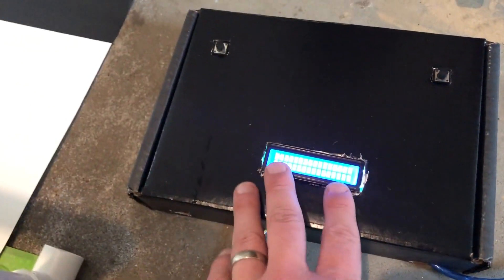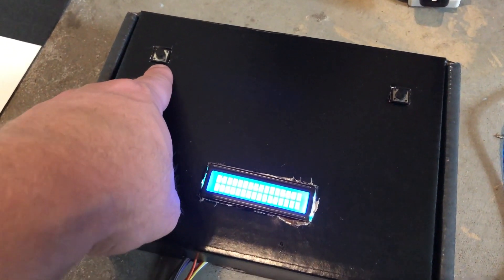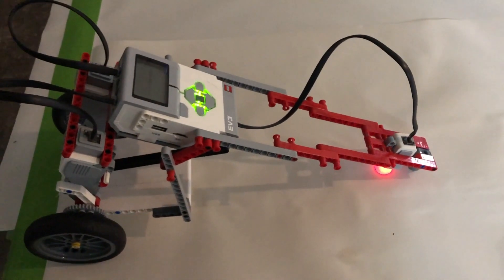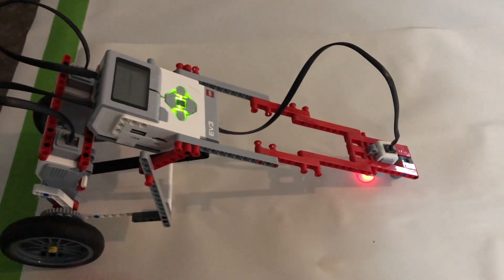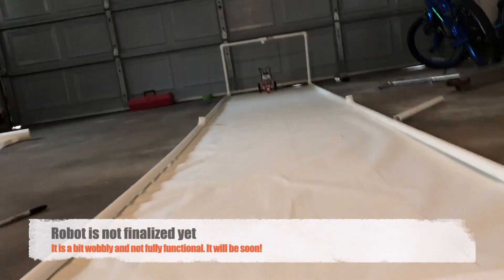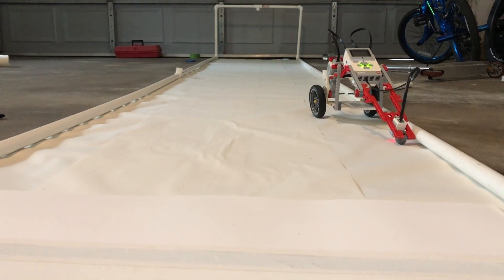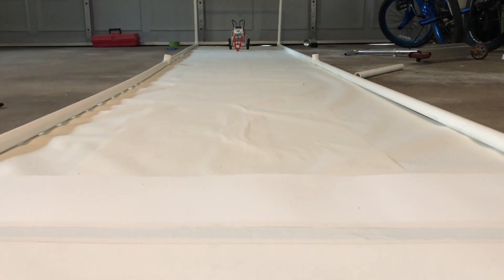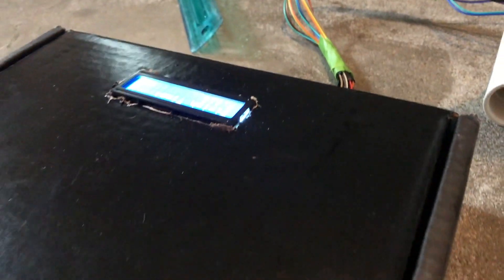LEGO EV3 DRAG RACING DEMO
This is the demo video for our summer LEGO EV3 Mindstorms robotics camp. This challenge is drag racing and is one of the four challenges designed for the week. This is to help students learn what to do and what to expect for the challenge.